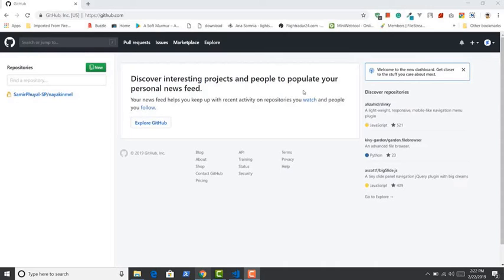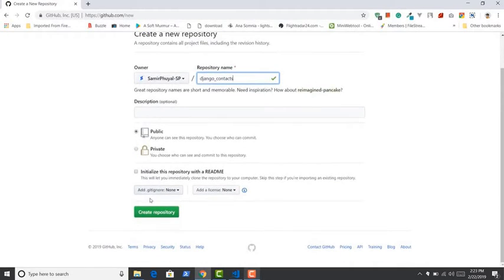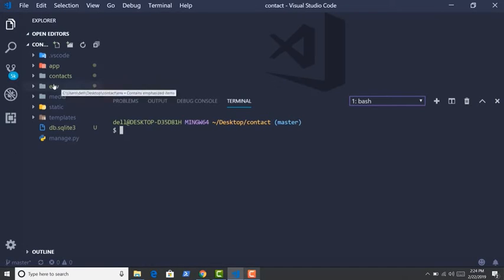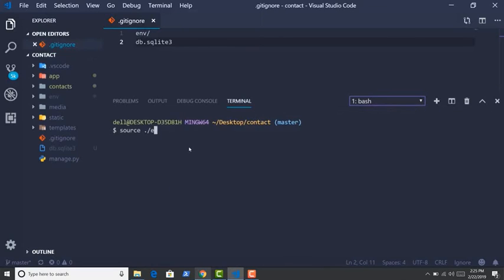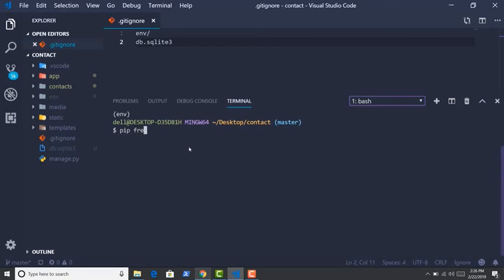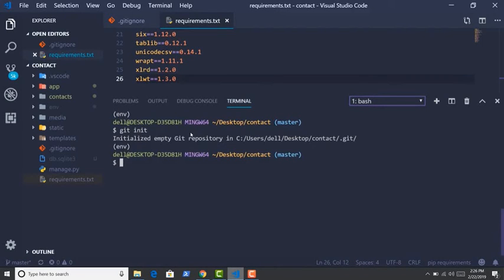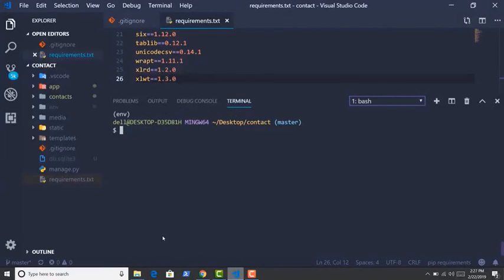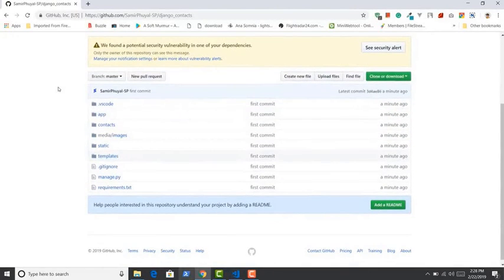Code Pushing to Git Hub using VS code.